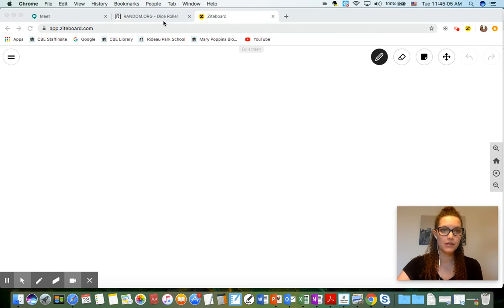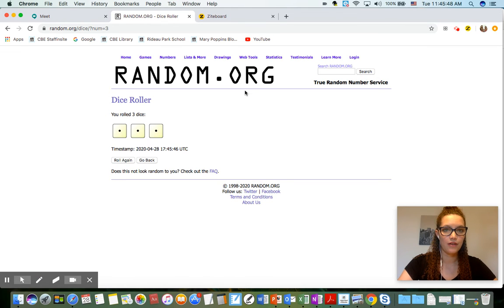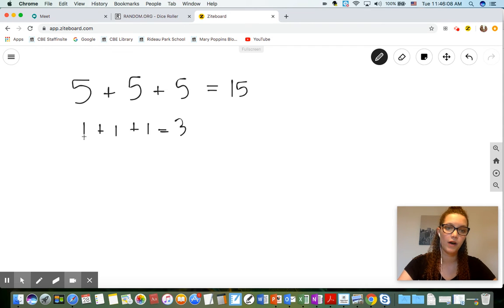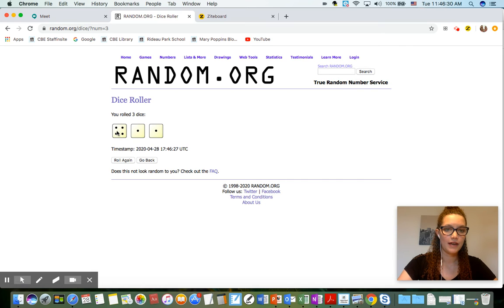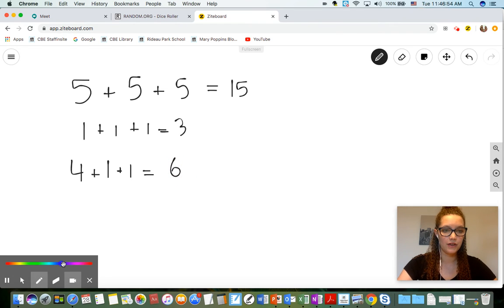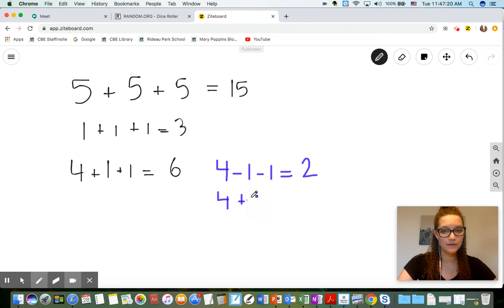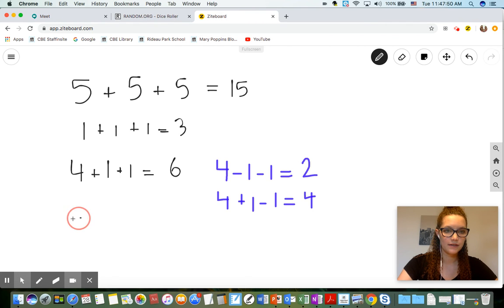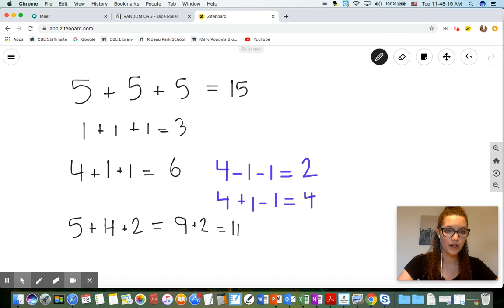Dice Game Instructions